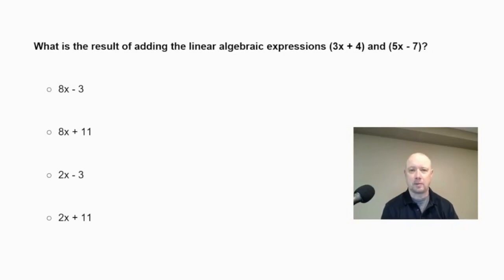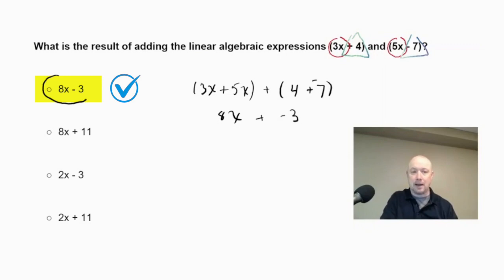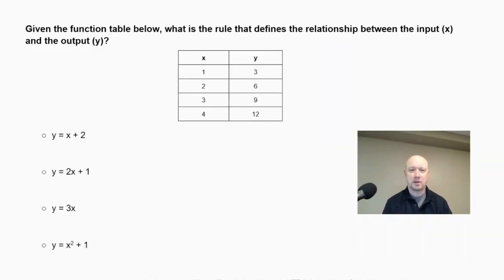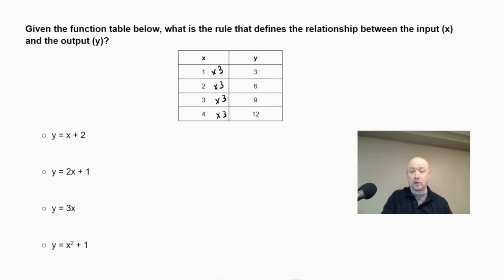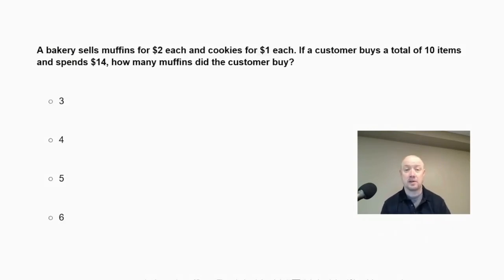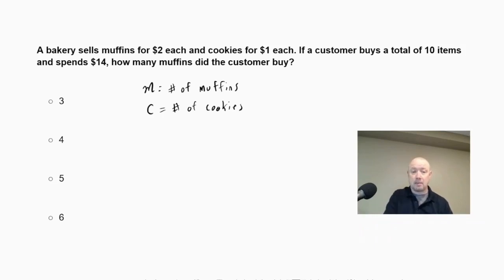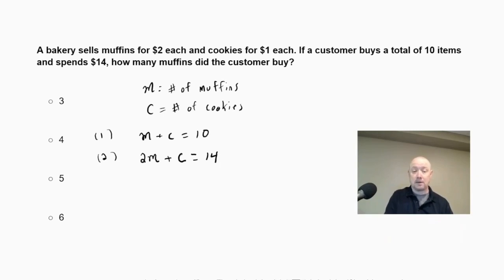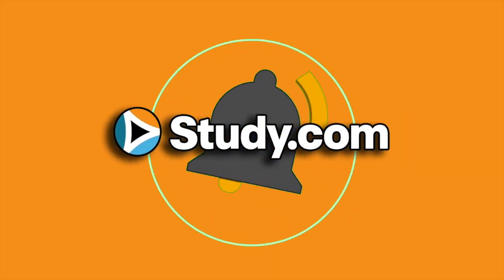Practice Problems for Algebraic Thinking | Praxis Elementary Education: Mathematics (7003)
📣Looking for authentic Algebraic Thinking practice problems for the Praxis Elementary Education: Mathematics exam (7003)?

Join test prep expert - Tom - as we walk you through the types of Algebraic Thinking problems that you are likely to face. This video will provide step-by-step solutions for each problem as well as strategy tips to help you save time & tackle any Algebraic Thinking problem that comes your way.

🔗 LINKS 🔗

🔎 CHAPTERS 🔎

00:00 - Intro
00:21 - Problem #1: Adding Linear Algebraic Expressions
01:08 - Problem #2: Identifying the Constant Term in an Expression
01:31 - Problem #3: Identifying Function Rule from a Table of Values
02:46 - Problem #4: Solving Word Problems Using Systems of Equations
05:16 - Outro